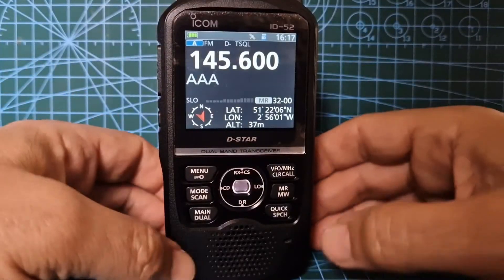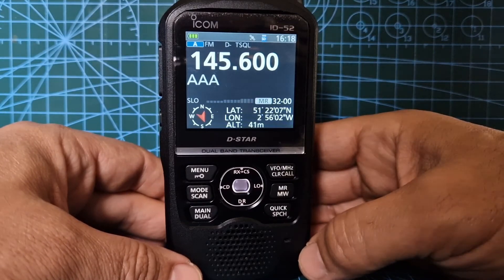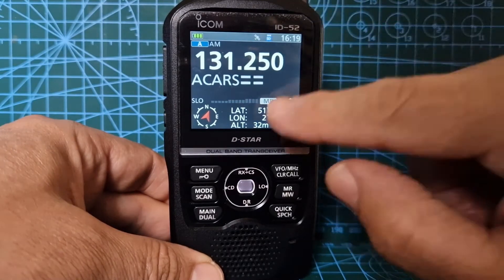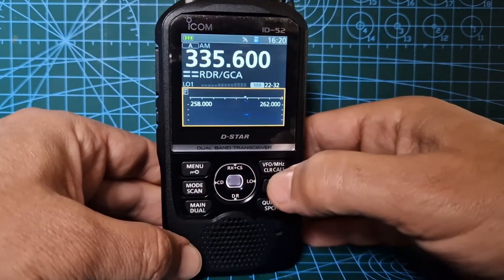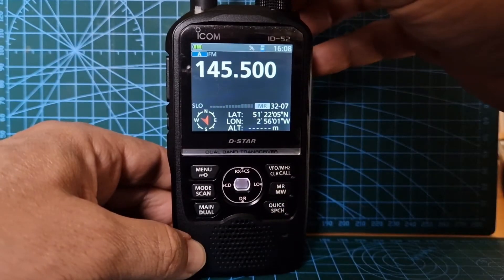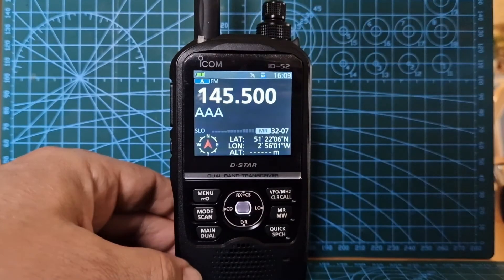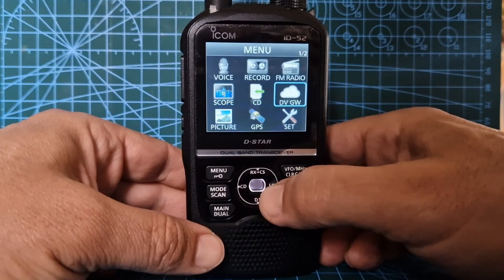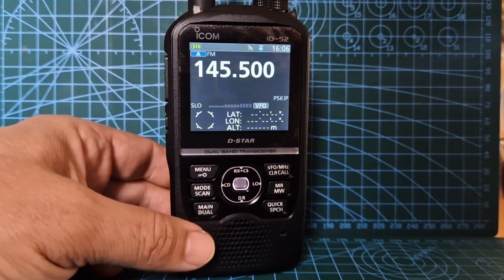ICOM ID-52 CHANGE MEMORY GROUPS and More